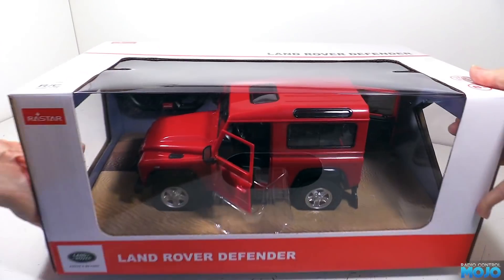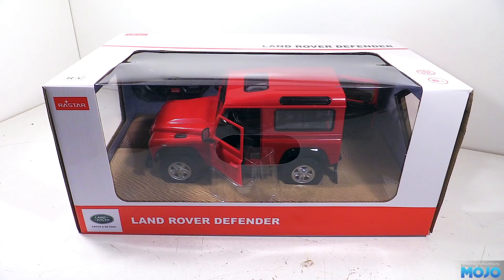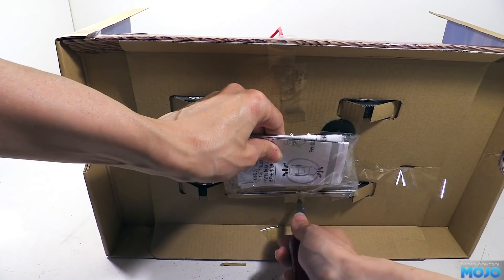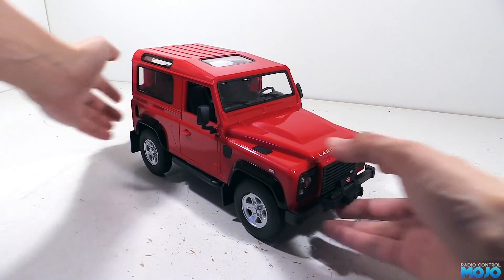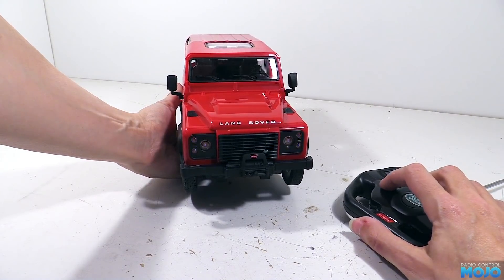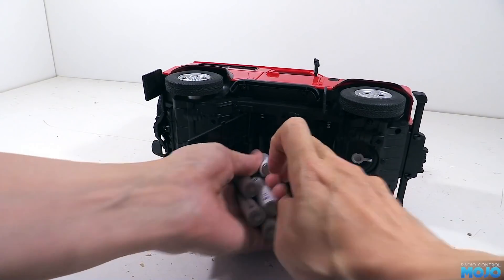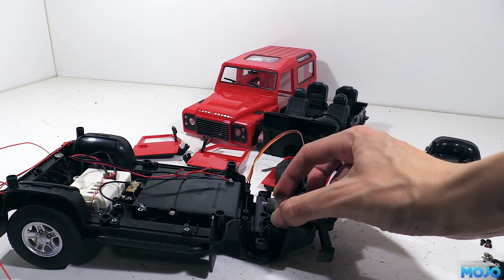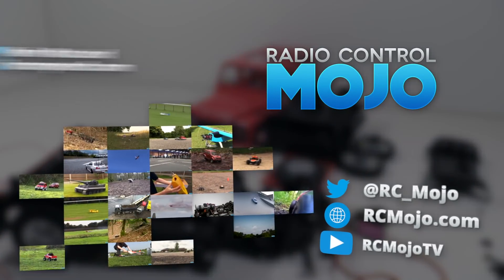Rastar Defender - 1 - Unbuilding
There's not really much to unbox here, so lets call it and unbuilding.